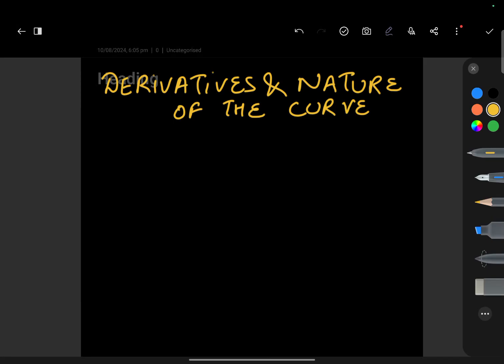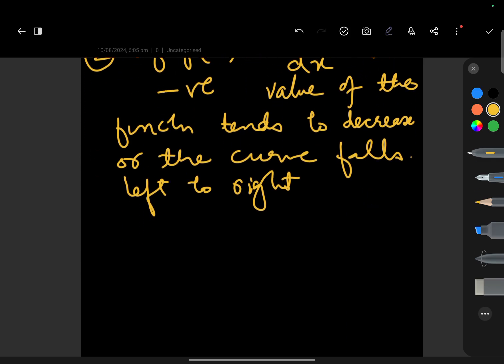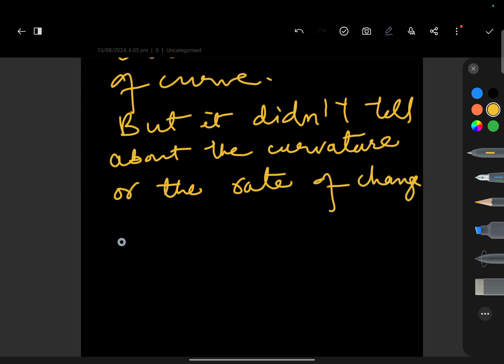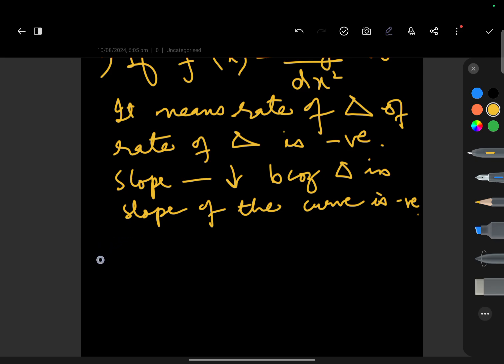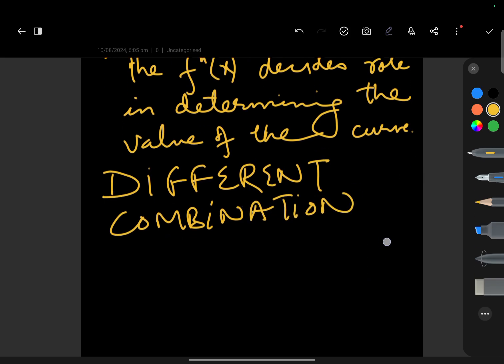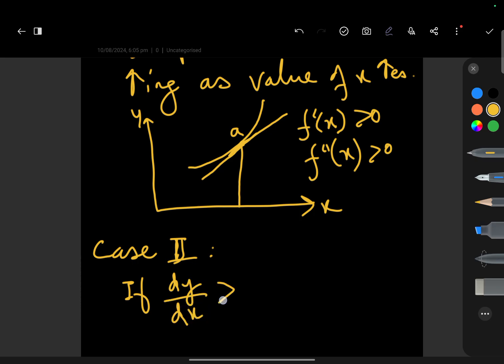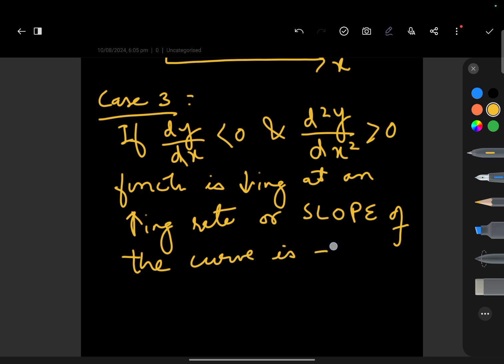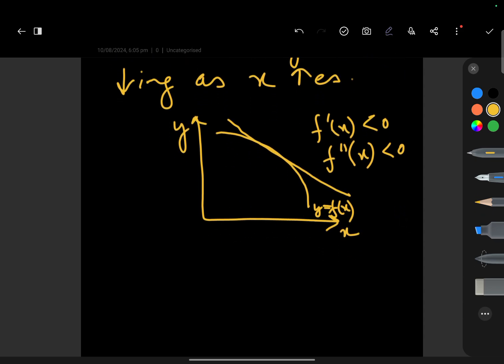& Nature of curve